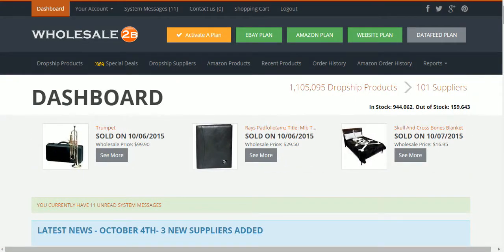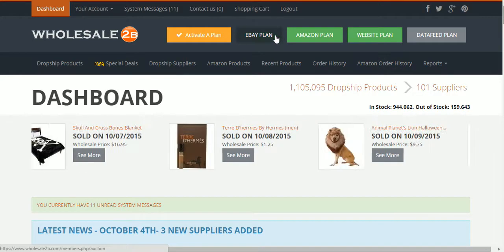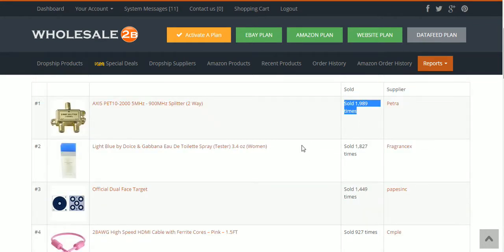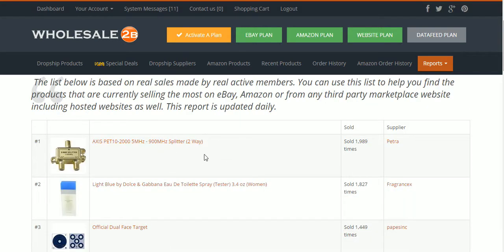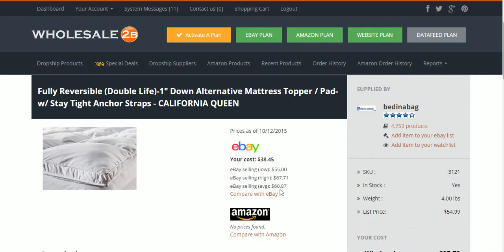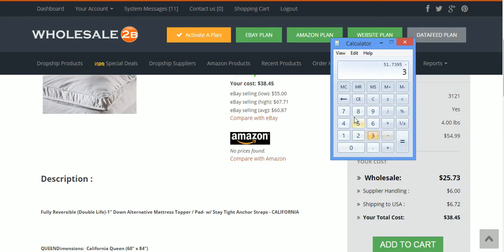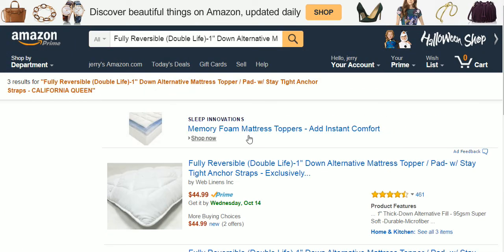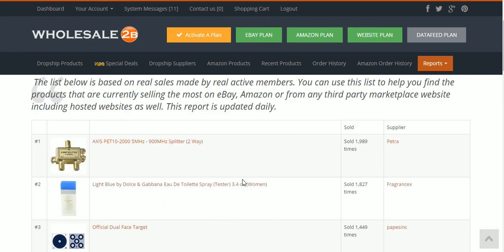Wholesale2b - most popular items to sell on Amazon or eBay.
I have pre-made Aliexpress dropshipping sites ready for you.

This video builds of the last show you how you can use wholsale2b popular items to make sales. We used the reports section of wholesale2b to view the most popular items and choose which item we want to list to make some serious sells on eBay or Amazon.